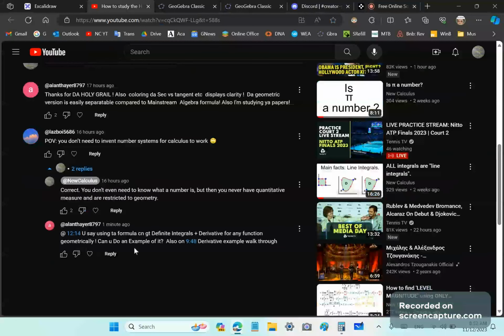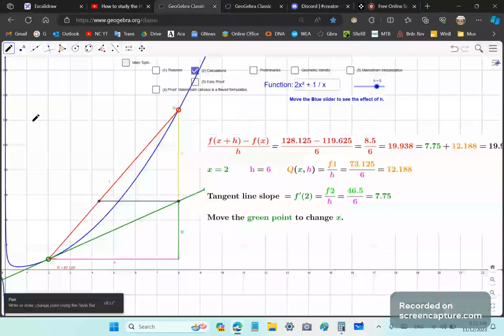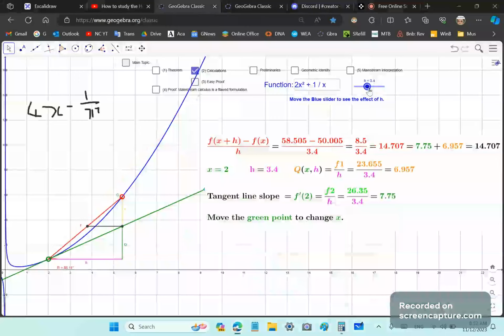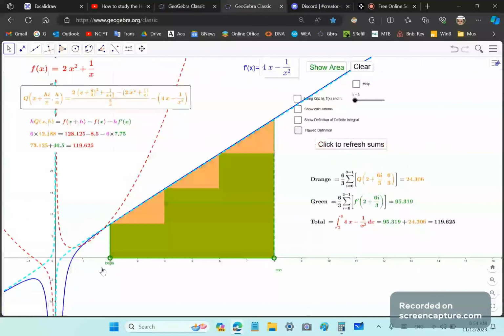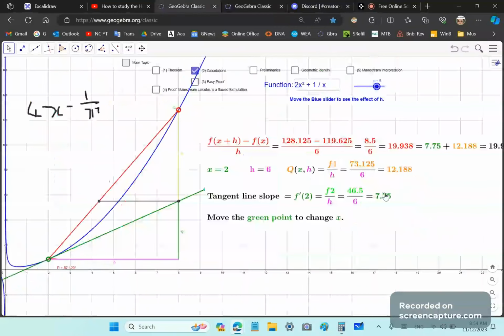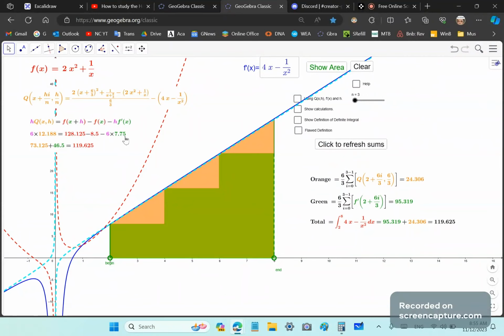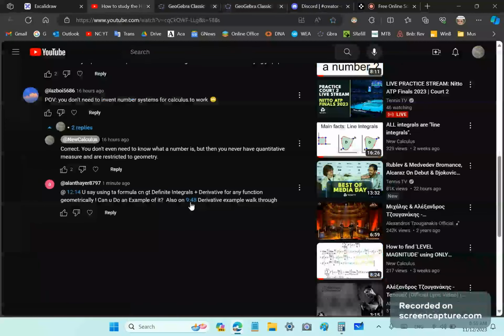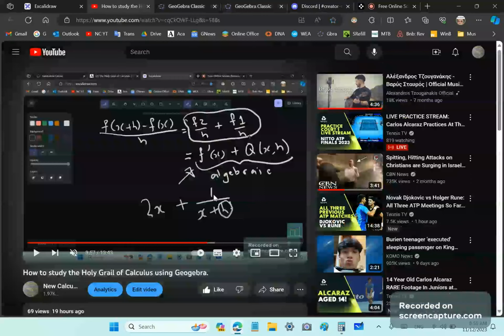A subscriber asked for an example of the Holy Grail in action - this is it.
In a past video, a subscriber asked for an example demonstrating the Holy Grail:

"@ 12:14 U say using ta formula cn gt Definite Integrals + Derivative for any function geometrically ! Can u Do an Example of it?  Also on 9:48 Derivative example walk through."

The Holy Grail uses Newton's non-parallel secant line approach which is less elegant and less powerful.